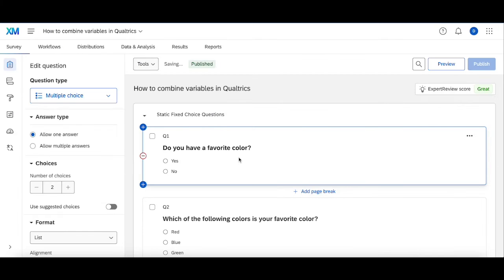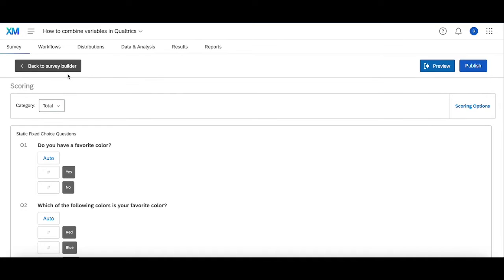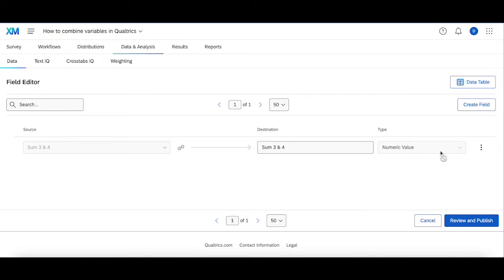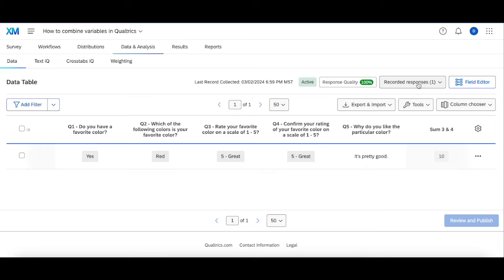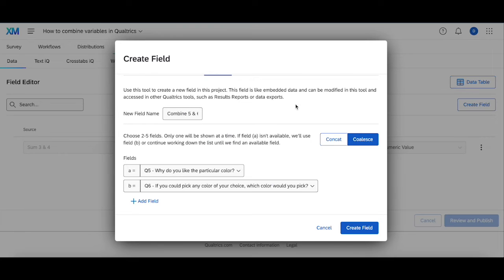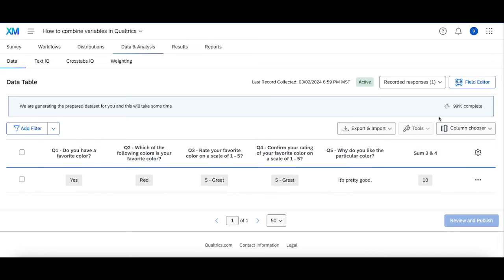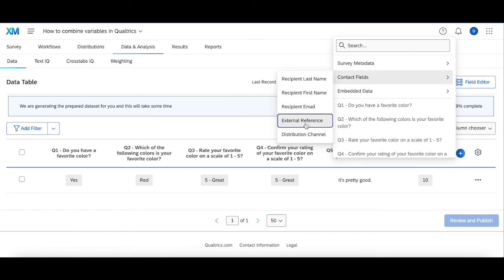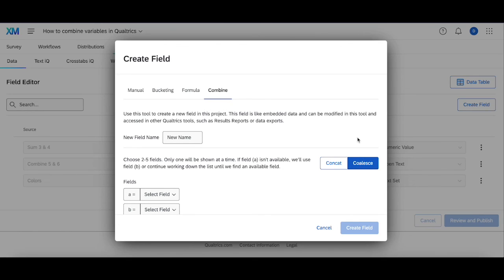How To Combine Your Data And Create Custom Variables In Qualtrics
This video covers how you can go about creating custom variables in Qualtrics